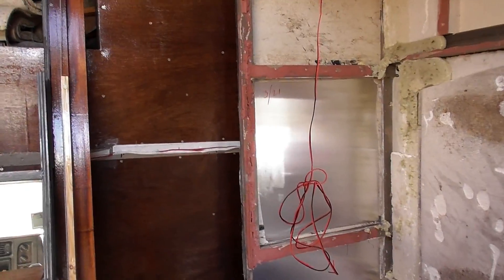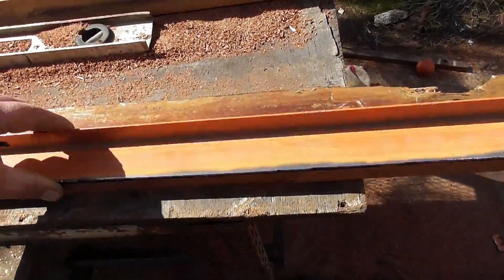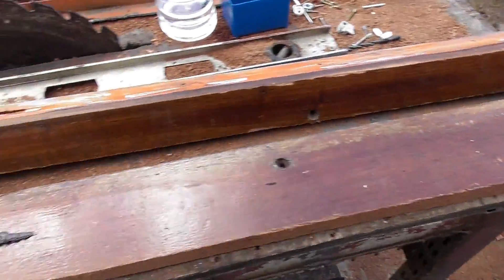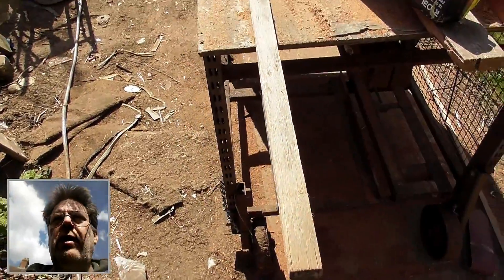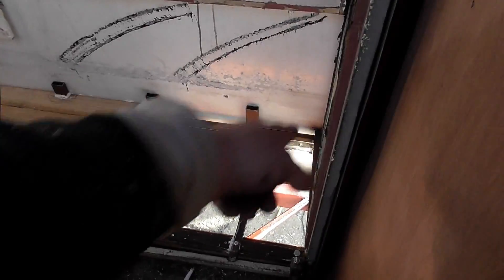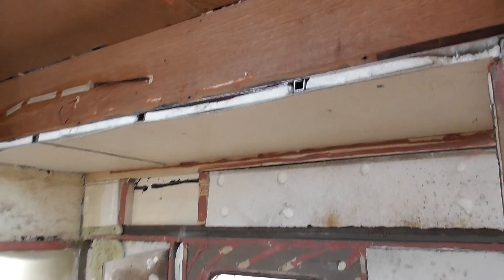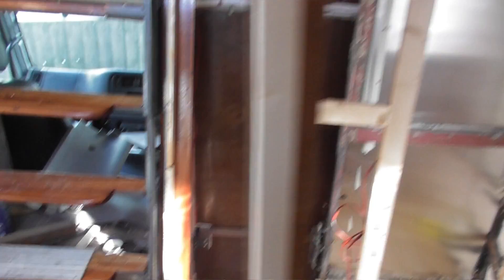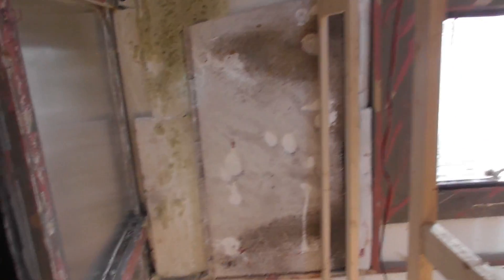shower heads and wardrobe, basic framing started.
hi all, iv made a start on the  loo shower room and wardrobe , also  did the seals but have a leek, t&g floor with ply walls and salvaged doors..
please help me if you would by pressing the thumbs up as this helps youtube see that there is something in this vlog worth showing, comments will get reply's.. thank you all hope your day goes well..